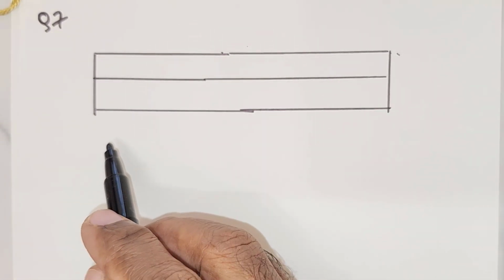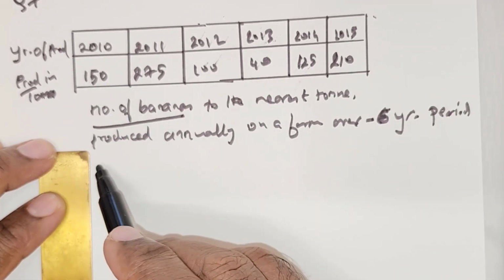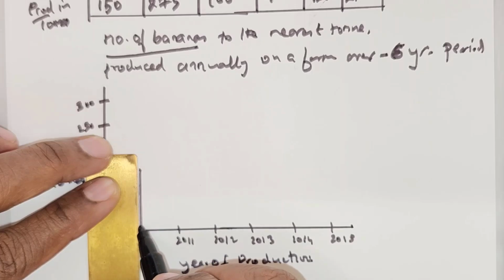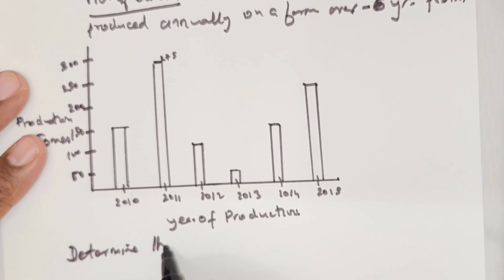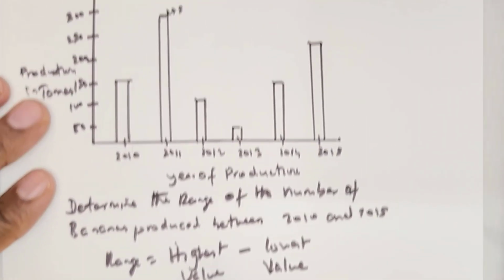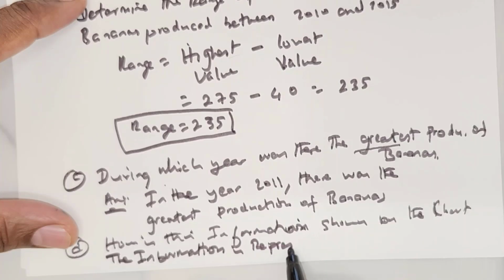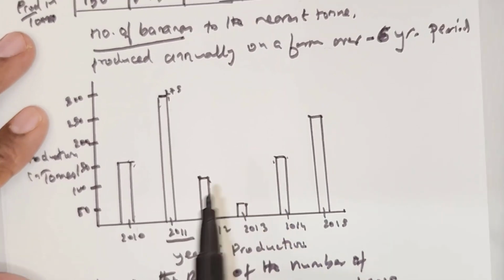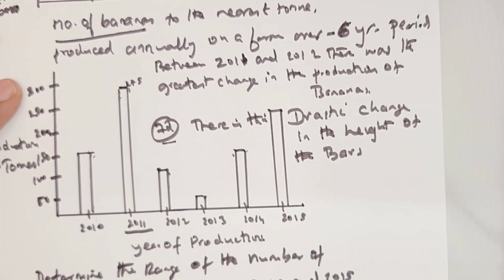Question 7 CXC 2017 | Math Paper | Run Through